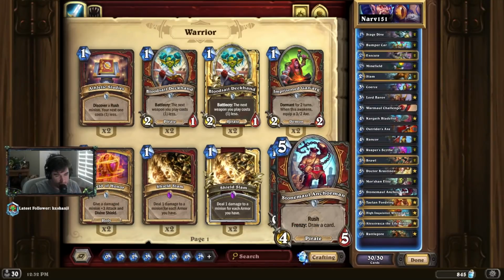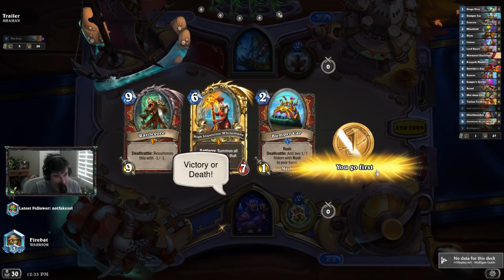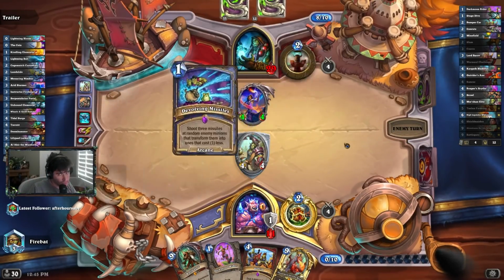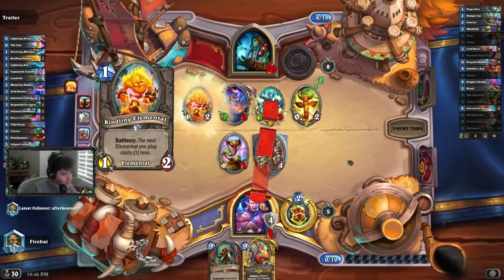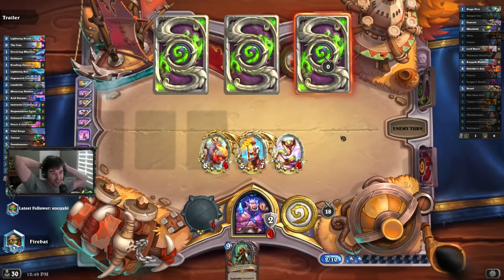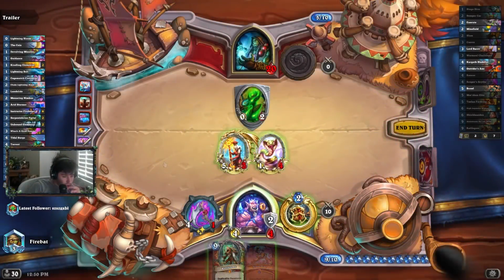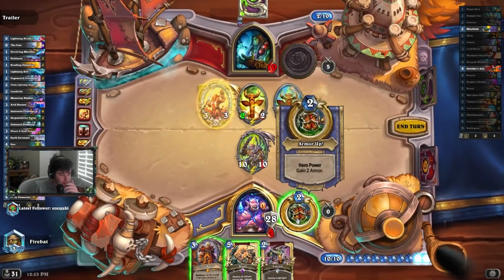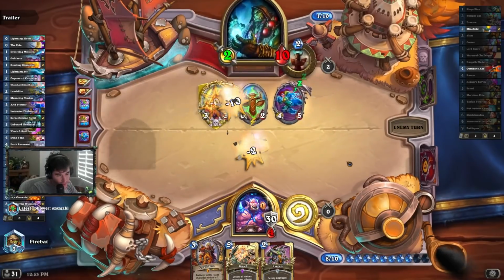What an Absolute ROLLER COASTER of a Control Warrior Game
This had every bump and turn imaginable oh my god...

• Highlights: Coming soon monthly highlight compilations!

FOLLOW FIREBAT!